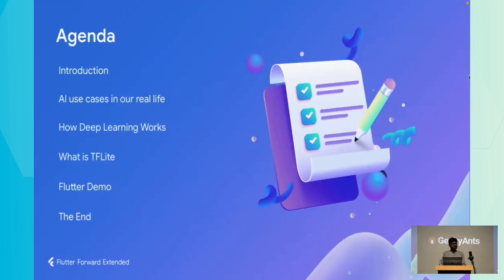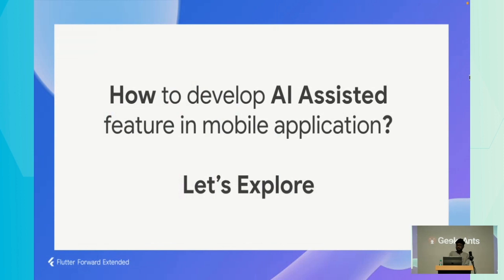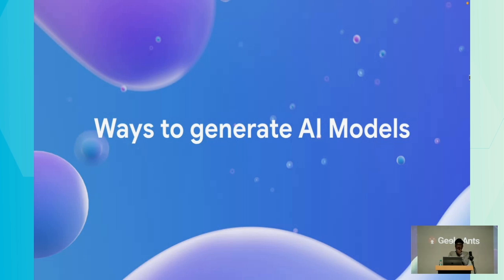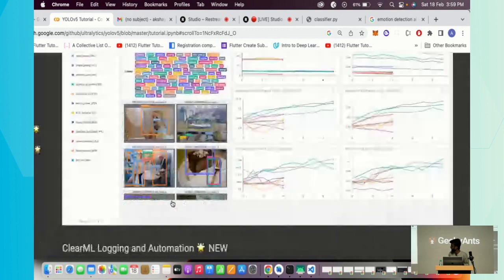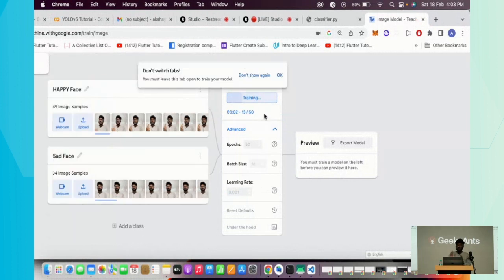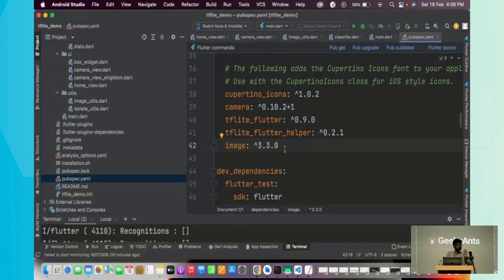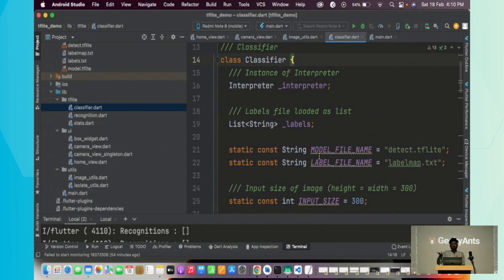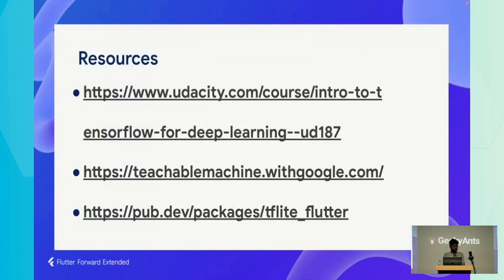A Custom Al App Using TFLite And Flutter by Akshay Kumar U | Flutter Forward Extended | GeekyAnts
In his talk, Akshay Kumar U, Tech Lead, Sadhana BM Pvt. Ltd. talked about integration of TensorFlow into a Flutter App, to add AI capabilities to the app. He started with examples of AI in our daily lives, explained a little about ML, and then gave a demo of how TFLite can be integrated to a Flutter app.

Watch the video, and tell us if you've ever built an AI app!

The following topics are discussed in this video:
0:00 - Introduction
1:17 - Agenda
2:09 - Introduction to AI
3:11 - AI in our daily lives
5:17 - How to develop AI assisted features in a mobile app
5:32 - Classification of AI features
10:43 - Training and exporting custom Model Procedure
11:16 - Transfer Learning Procedure
11:31 - How TFLite works?
27:54 - Resources